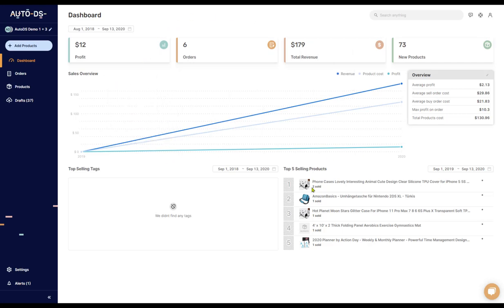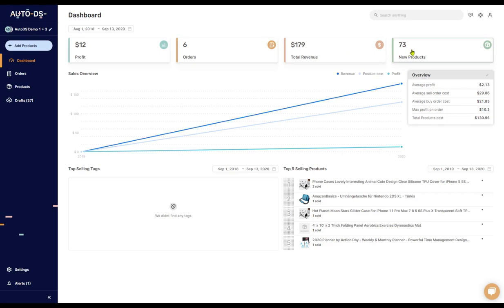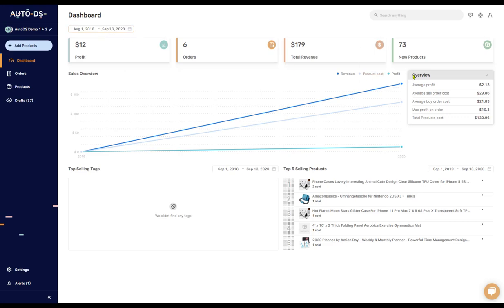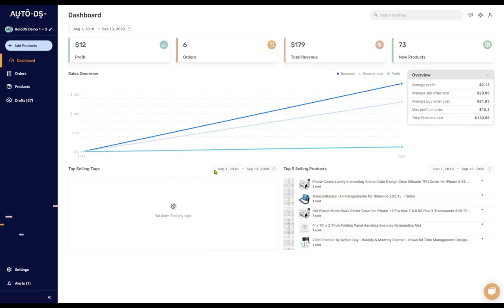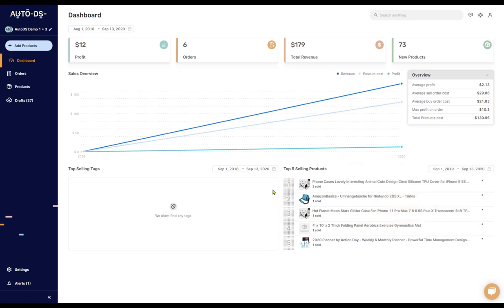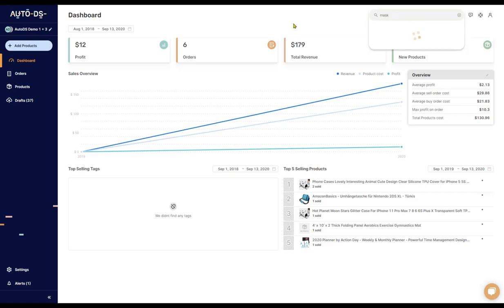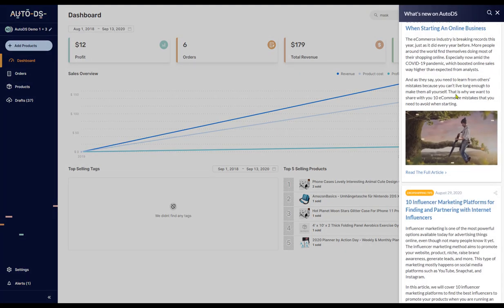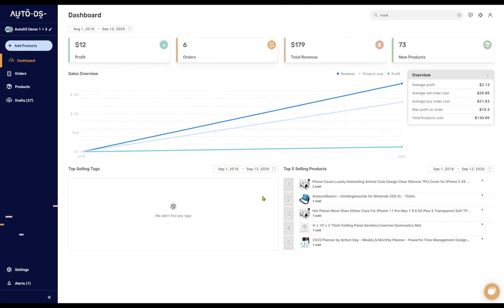Navigate The AutoDS' Dashboard Page | Full Business Dashboard Overview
The AutoDS dashboard with a brand new look and feel!

The AutoDS dashboard offers a full business overview of what's going on in your shops in easy to read charts and graphs.

How To Read Your AutoDS Dashboard?